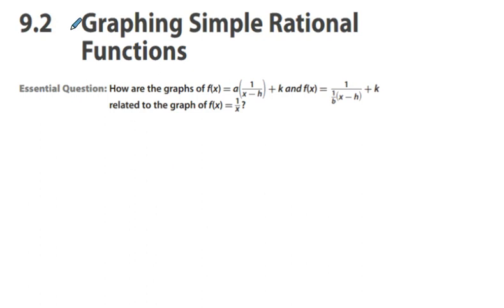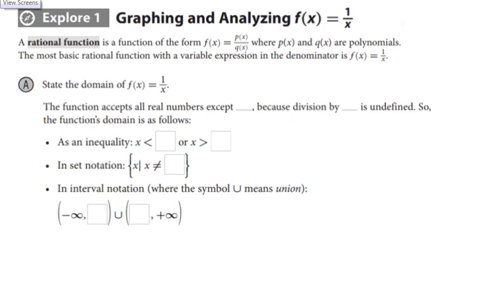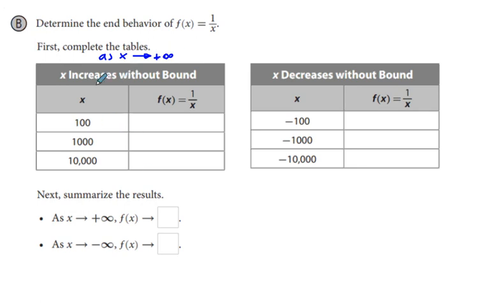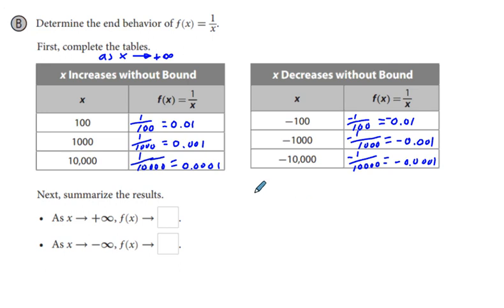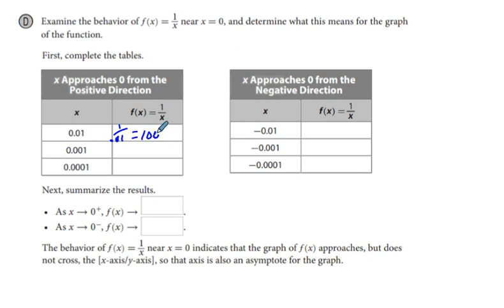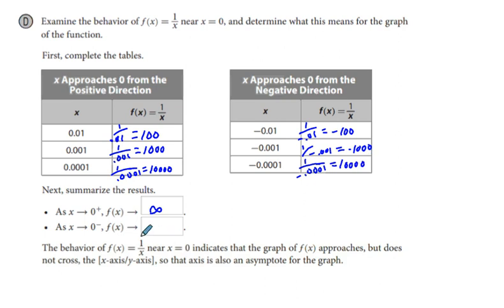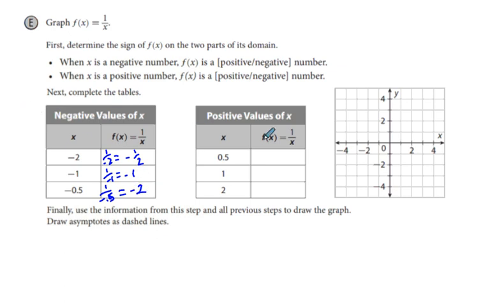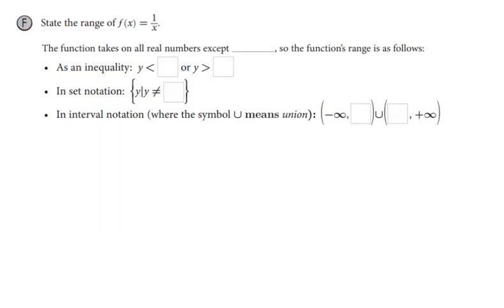Algebra 2 Chapter 9.2 Graphing Simple Rational Functions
This video shows the graphing of simple rational functions by transforming the rational parent function.